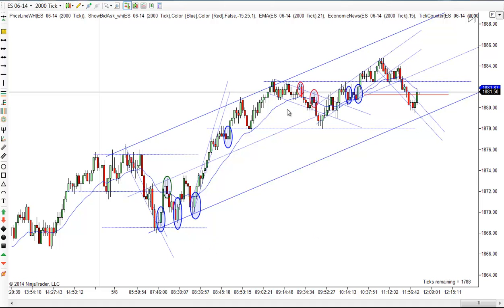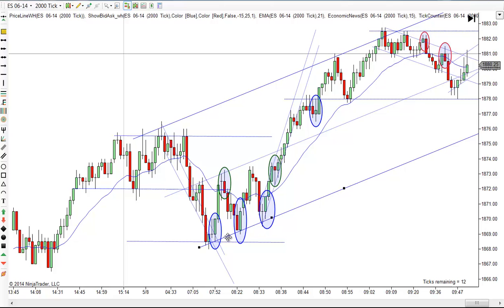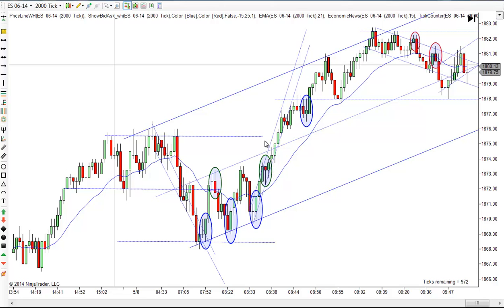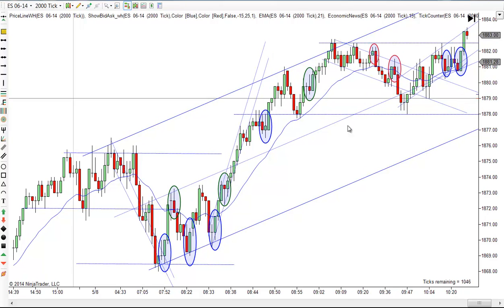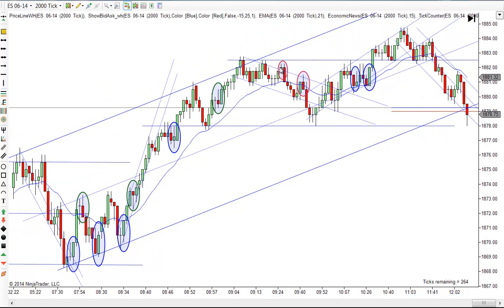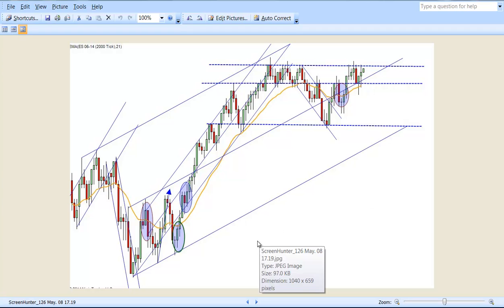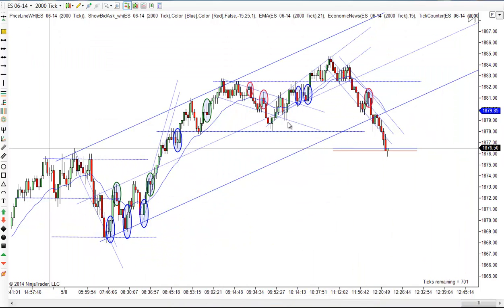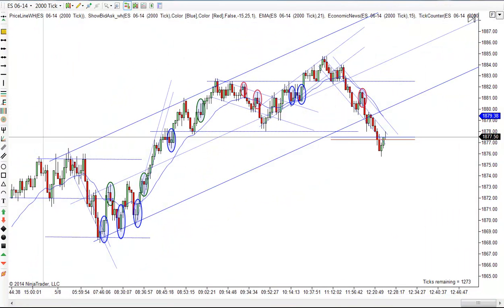Mack's Price Action Chart Lesson for 5-8-2014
Learn to day trade without indicators using pure price action. Futures, stocks and forex trading contains substantial risk and is not for every investor. An investor could potentially lose all or more than their initial investment. Risk capital is money that can be lost without jeopardizing ones’ financial security or life style. Only risk capital should be used for trading and only those with sufficient risk capital should consider trading. Past performance is not necessarily indicative of future results. Our full risk disclosure can be found